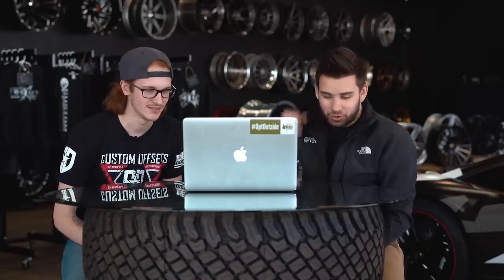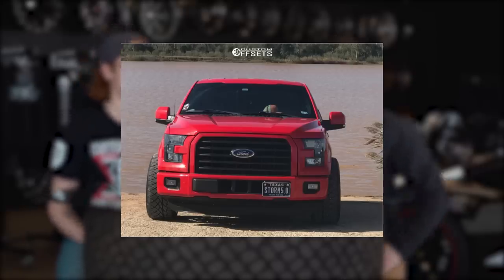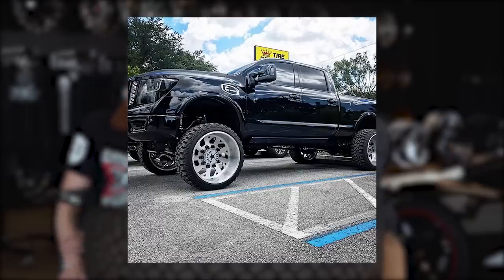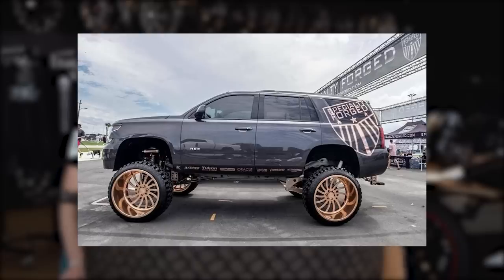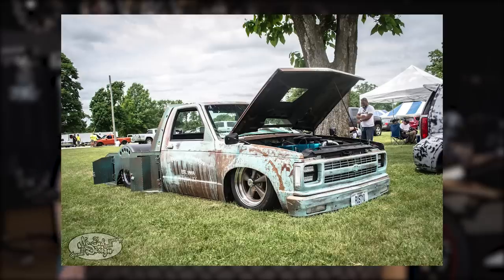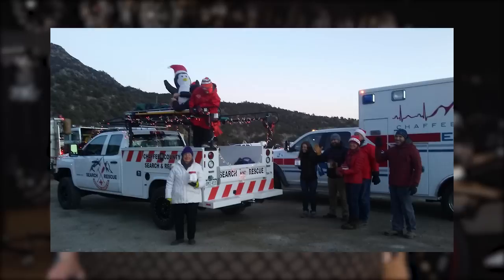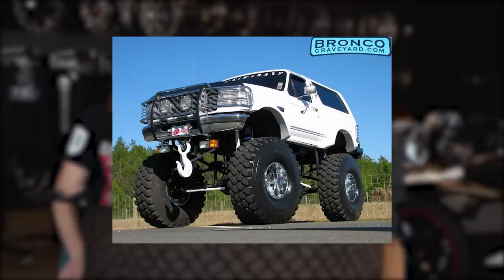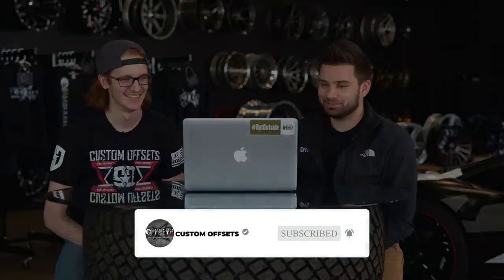Most Insane Trucks In Our Gallery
With almost 65,000 trucks in our gallery some stand out more than others. Here are the MOST INSANE TRUCKS in our gallery!